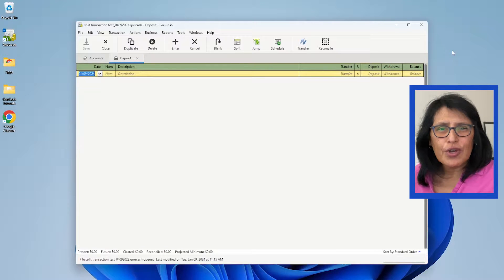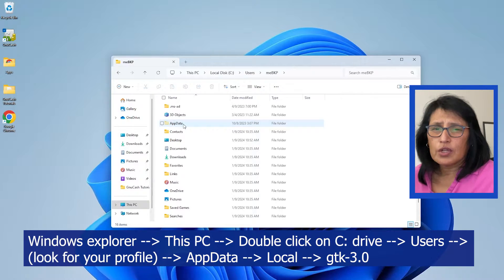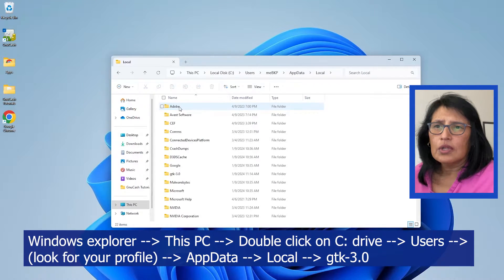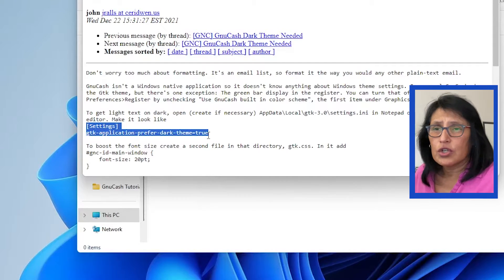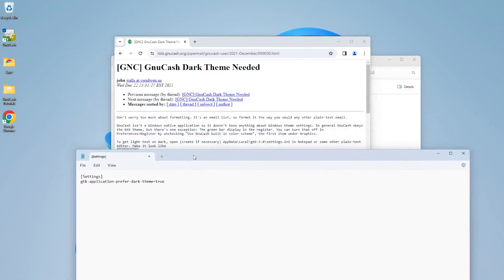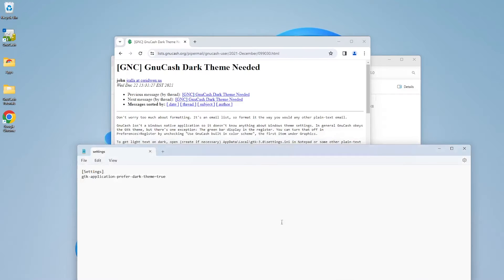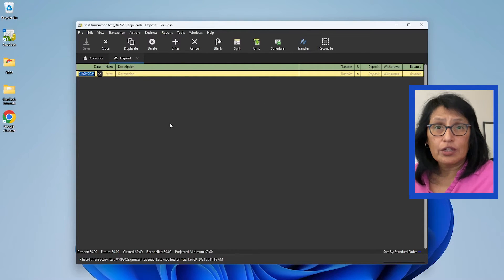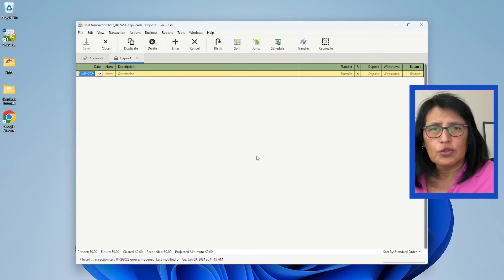How to Change Background Theme in GnuCash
In this video, I'll show you how to easily change the background theme in GnuCash. Whether you want to personalize your financial management software or improve visibility, this video tutorial will guide you step by step. Watch now and give your GnuCash a fresh new look!

Credits: Thanks to John Ralls for posting this back in 2021.

GnuCash is a free open-source Financial Accounting Software.